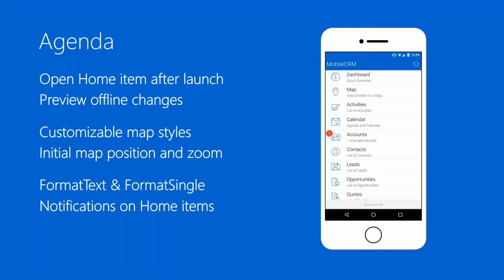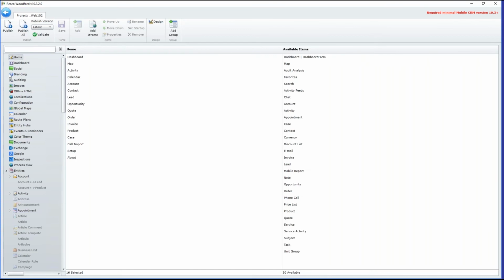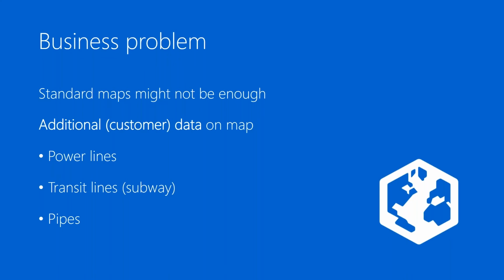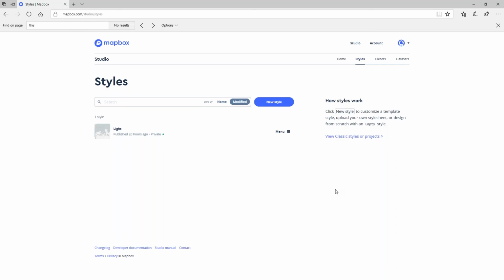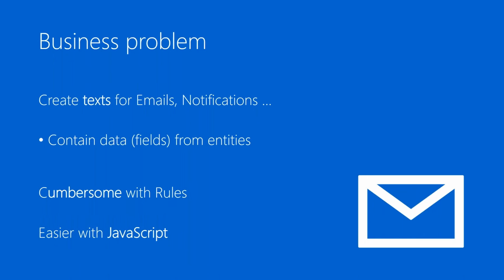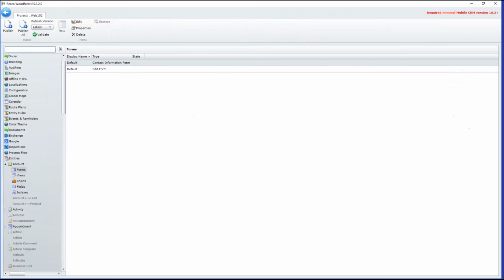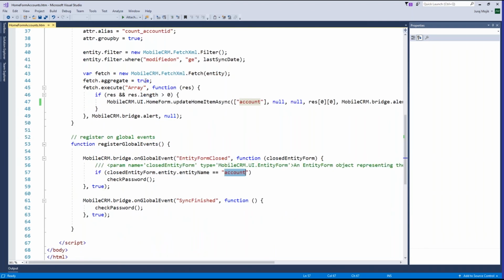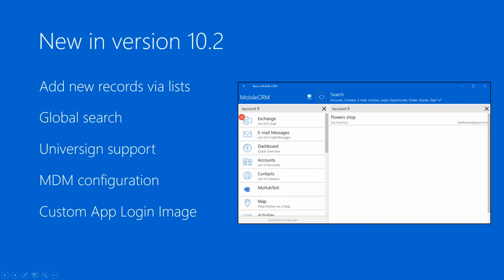Webinar Autumn Release 2017 of Resco Cloud – Get to know the most significant features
The Autumn Release of Resco Cloud (version 10.2) brought some significant new capabilities: the preview of offline changes before synchronizing, customizable map styles and the Home Form notifications! Learn more about these and other interesting features on Thursday, February 15, 2018.
Join us in our live demo webinar, in which Juraj Mojik, Resco’s Senior Developer, will show you how to enhance the app and set up the introduced capabilities in the Woodford configurator.
Topics
2:20 - Open custom Home item after launch – system admins can set up any item available on the app’s Home screen to open automatically when user launch the app
5:05 - Preview offline changes – users can keep track of offline changes which haven’t been synchronized with the server yet
11:39 - Customizable map styles – system admins can now use Mapbox to add customized maps to the traditional Resco Mobile CRM map view
16:34 - Set up initial map position and zoom – you can also define the initial map position when users open the map view, so they will immediately see the area relevant for them
- Shared variables in List row-script are accessible through JavaScript – virtual fields (shared variables) are now available on lists as well, with the information persistent even after row-script reloads the row
25:18 - Format Text, Format Single functions – to easily format structured text (e.g. emails, notifications) admins can use new formatting option
26:58 - Notifications on Home items – JavaScript Bridge now enables to show notification icons
- and more!

TIME: 4:00 pm GMT (5:00 pm CET / 8:00 am PST / 9:00 am MST / 10:00 am CST / 11:00 am EST)
DURATION: 45 minutes
SPEAKER: Juraj Mojik, Senior Developer at Resco

About Resco
Resco, founded in 1999, is one of the global leaders in developing cross-platform mobile software solutions. Its Resco Mobile CRM for Microsoft Dynamics 365/CRM and Salesforce is currently used by over 2000 corporate customers. The solution can be also utilized to add a mobile edge to other business systems and even as part of a standalone platform - Resco Cloud.